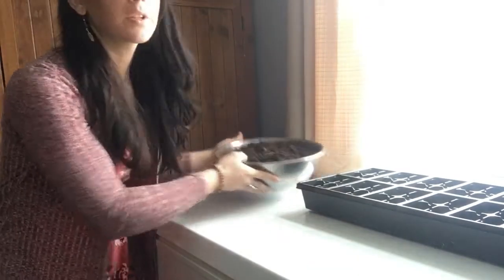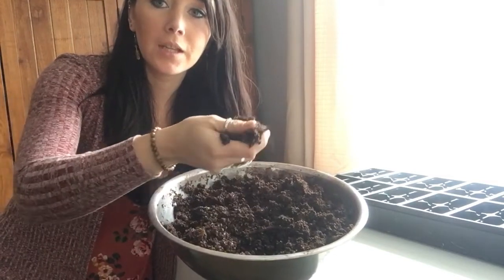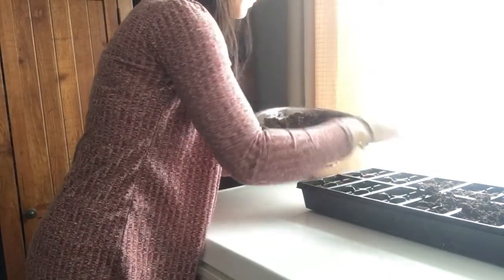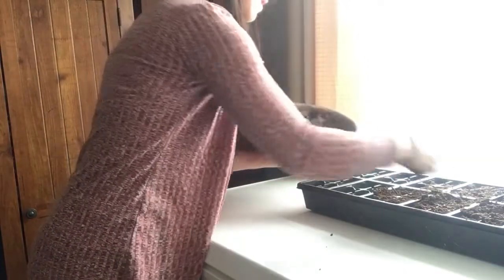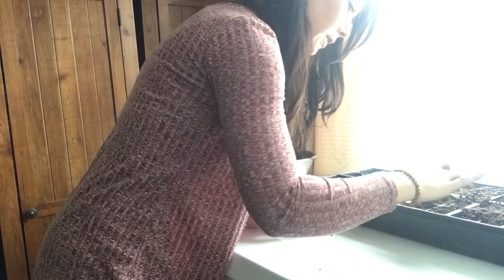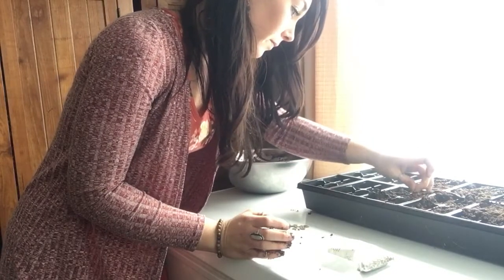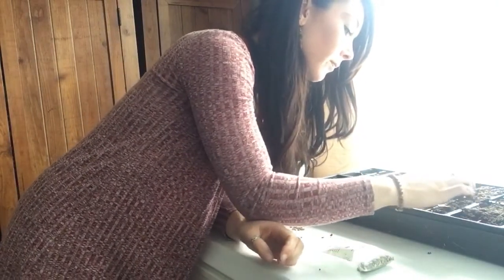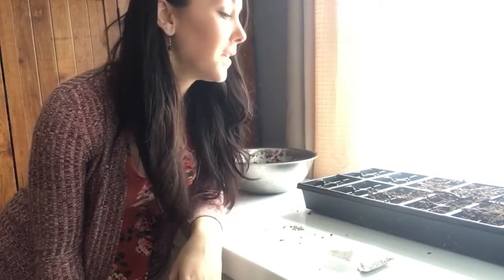Seed starting Green Globe Artichokes, February 2021, | Vlog